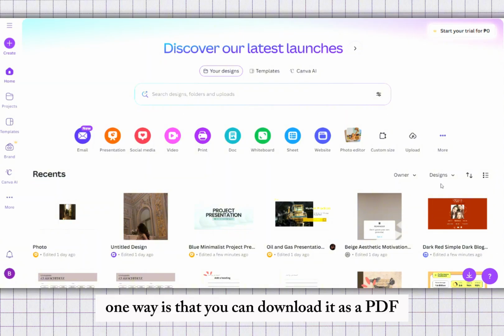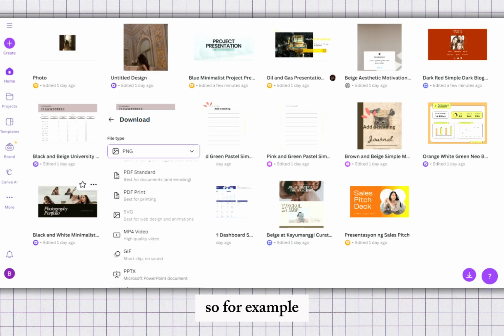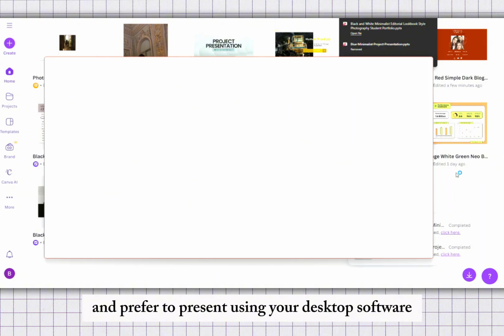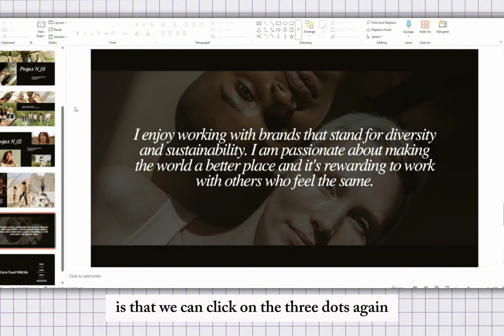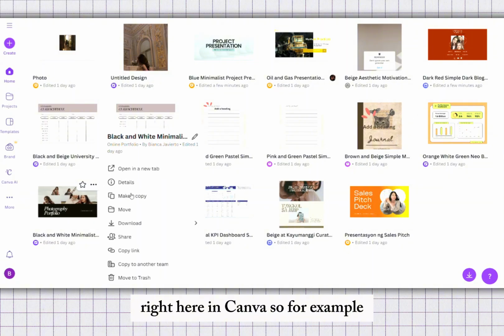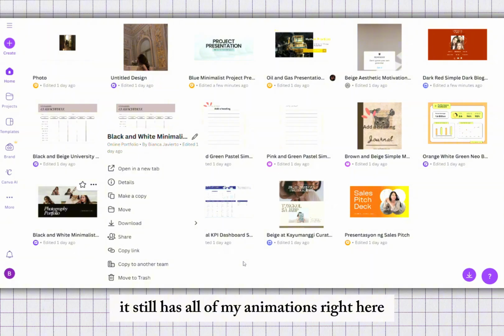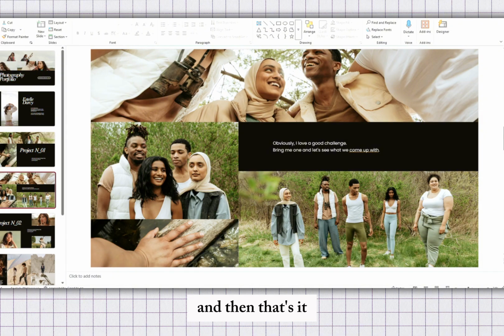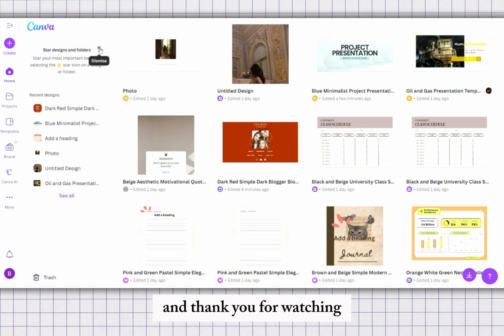How to Present Canva Slides Offline (2025 Tutorial)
Discover how to present Canva slides offline and learn the best ways to ensure a seamless presentation experience without an internet connection. Find out if it's possible to present Canva slides without internet and get tips on how to prepare your slides for offline presentation. Learn how to use Canva's offline features and presentation modes to deliver your slides smoothly, even without an internet connection. Get the most out of Canva's presentation tools and learn how to present like a pro, anywhere and anytime.